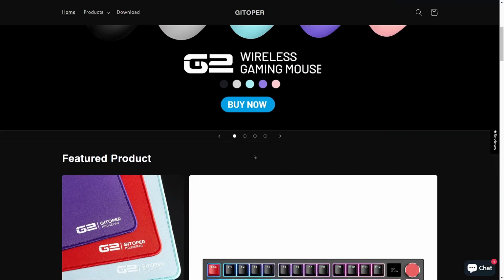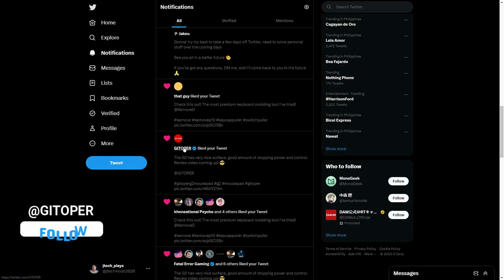Gitoper G2 Gaming Mousepad Review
A newcomer in the gaming mousepad scene! G2 Mousepad is here. :D